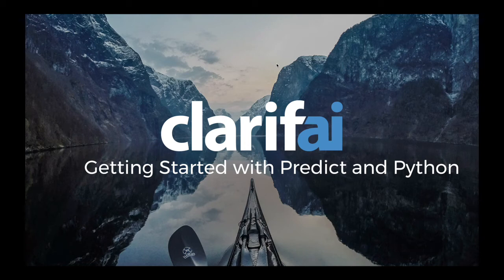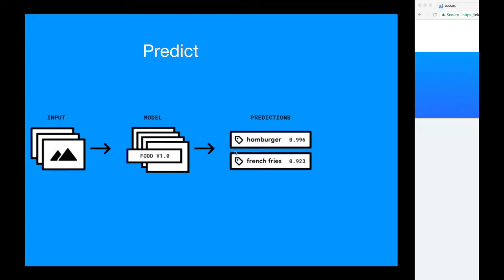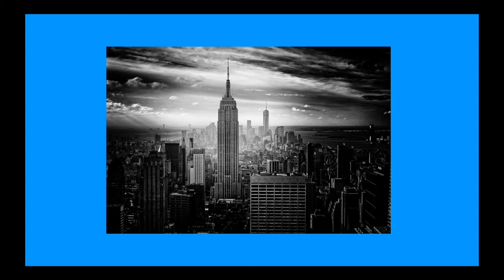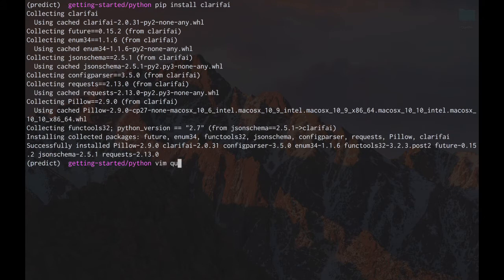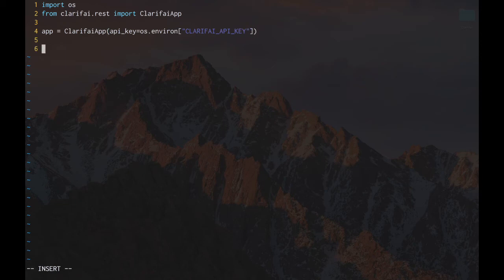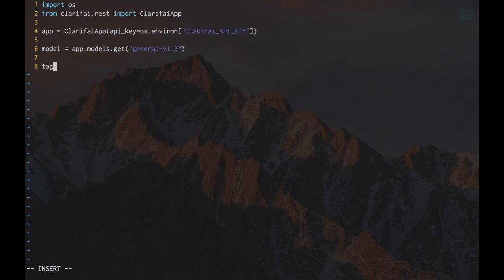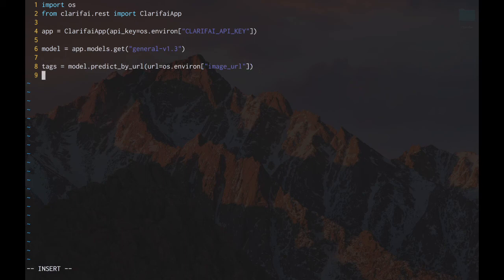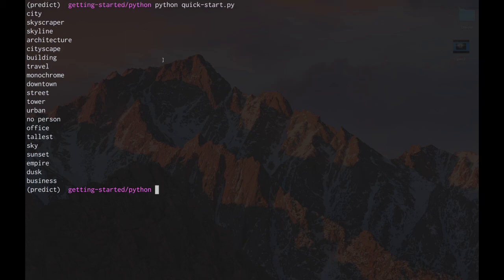Getting Started with Clarifai: Predict & Python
Try our free API and get started with 1,000 free operations each month. Request a free API key at our website and start building today.